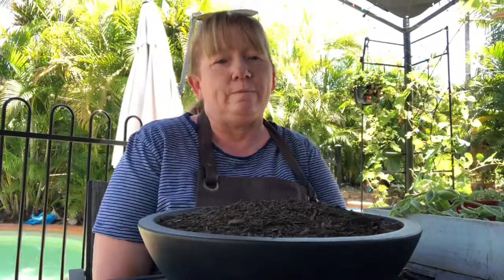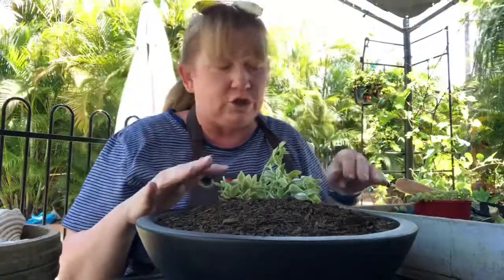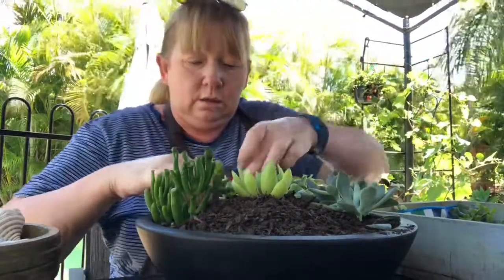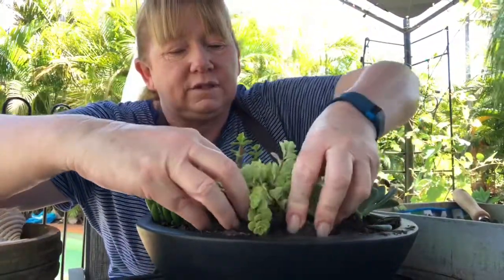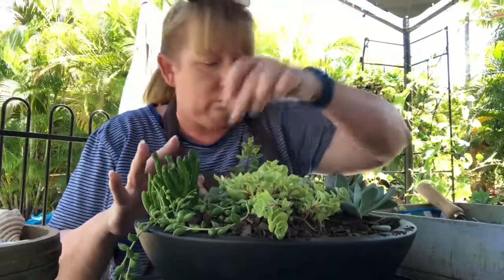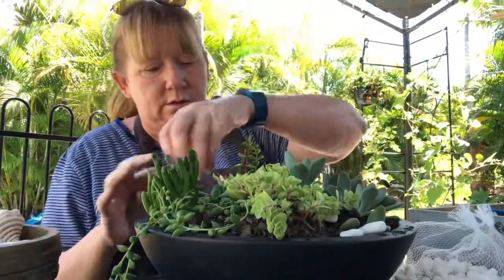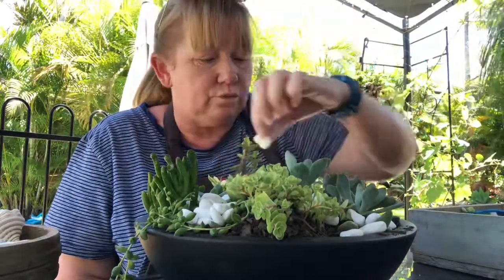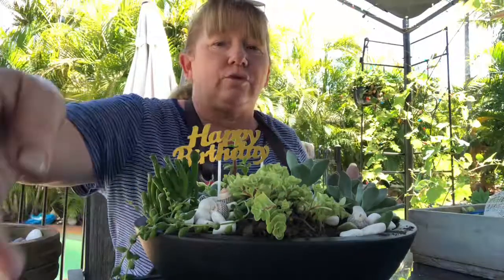The Perfect DIY birthday Gift!!!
I decided to make a friend a succulent garden in a bowl for her birthday. I bought the bowl from Kmart and all the succulent cuttings came from my garden. I hope she likes my creation.